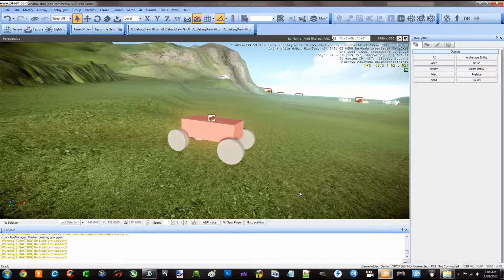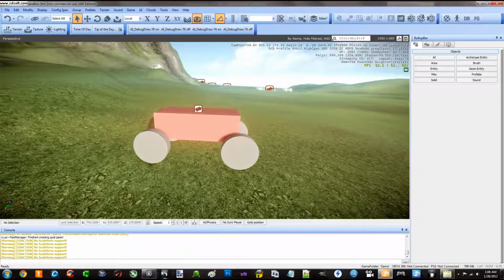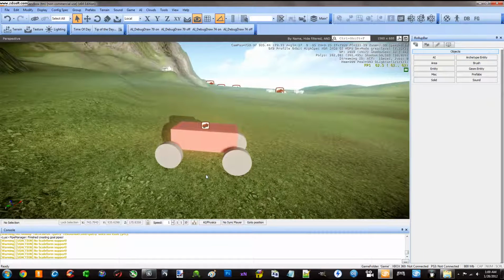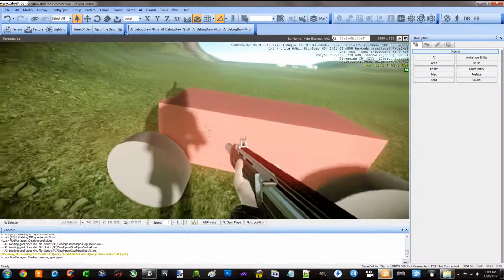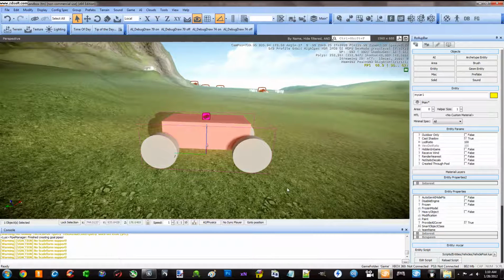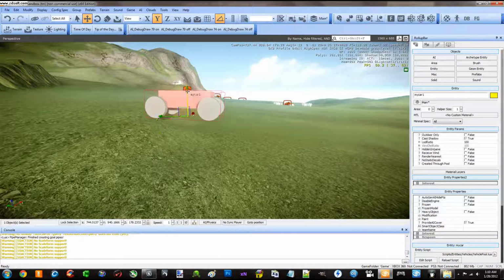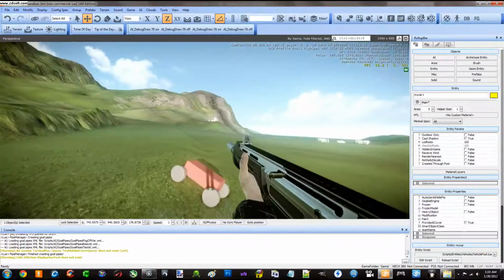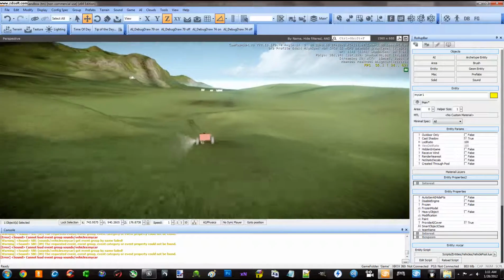Creating a custom vehicle and script in Cryengine 3 SDK Part 2. Vehicle FIXED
Creating a custom vehicle and script in Cryengine 3 SDK Part 2.  PLEASE COMMENT and RATE,GOOD or BAD so i know how i did. Remember all of my tutorials will be HD so if its not just wait before watching youtube takes a while to post the HD version.